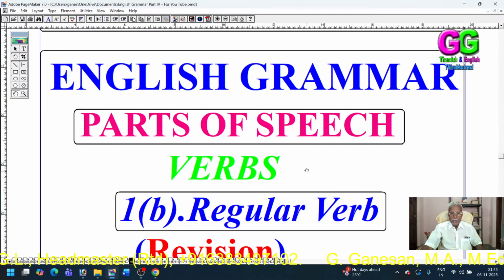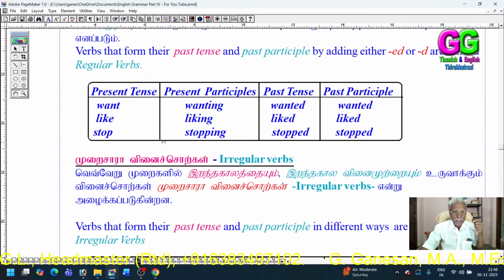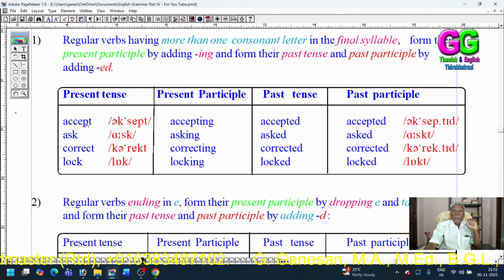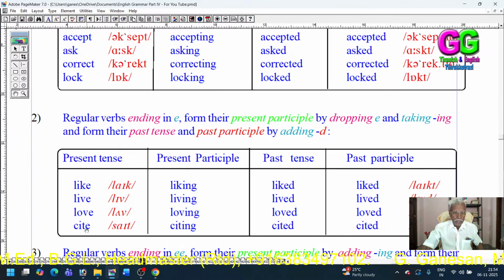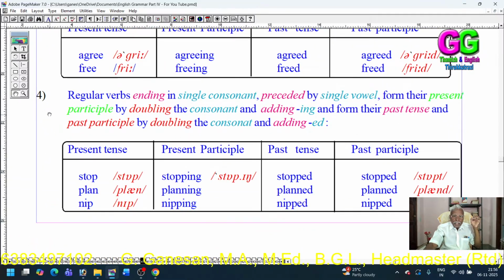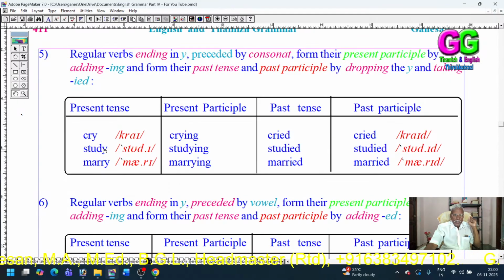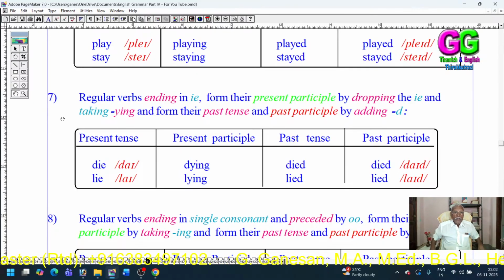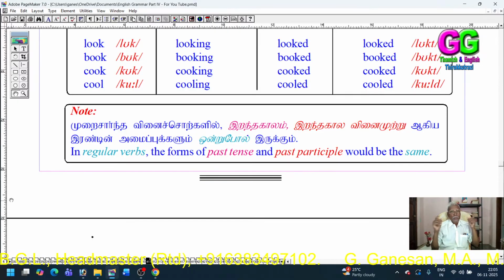Parts of Speech - Verb - Regular Verbs - in English - Live 386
Parts of Speech - Verb - Regular Verbs - in English